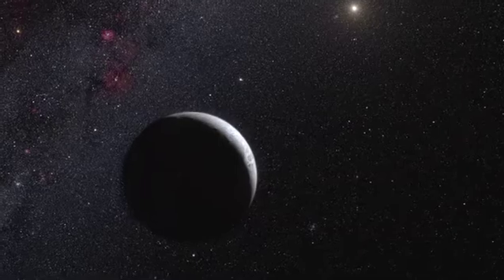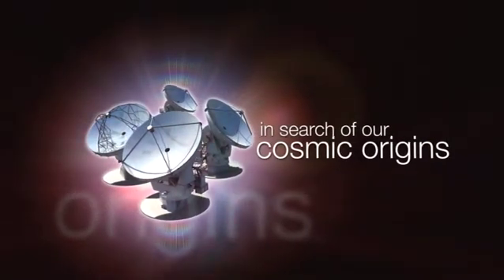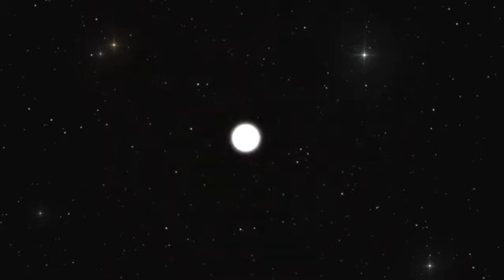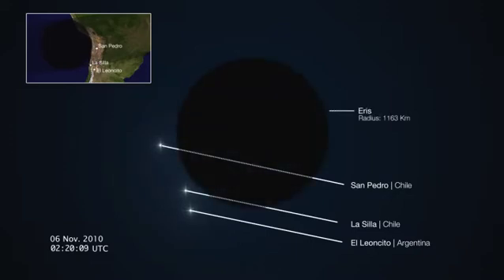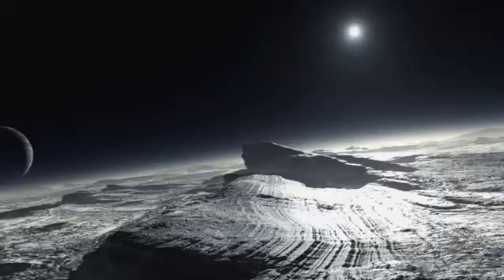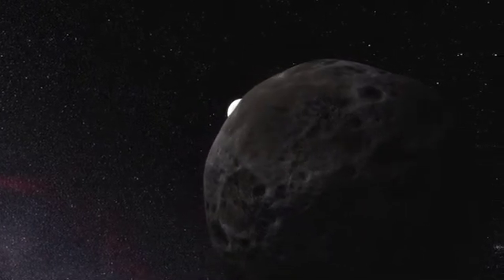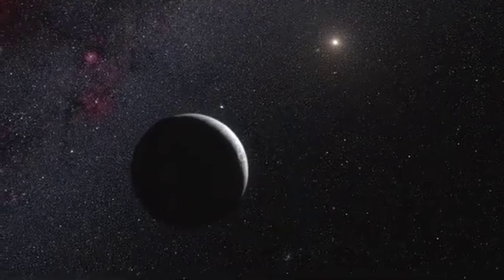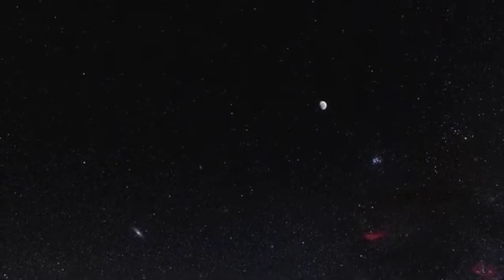ESOcast 38: Η μακρινή Έριδα, η δίδυμη αδελφή του Πλούτωνα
Σε αυτό το επεισόδιο βλέπουμε πως αστρονόμοι μέτρησαν με ακρίβεια την διάμετρο του μακρινού νάνου πλανήτη, της Έριδας, με την βοήθεια τηλεσκοπίων όπως το TRAPPIST στο αστεροσκοπείο La Silla

Credit:

ESO

Visual design and editing: Martin Kornmesser and Luis Calçada.
Editing: Herbert Zodet.
Web and technical support: Lars Holm Nielsen and Raquel Yumi Shida.
Written by: Mathieu Isidro and Richard Hook.
Narration: Dr. J.
Footage and photos: ESO, E. Jehin, Nick Risinger (skysurvey.org) and José Francisco Salgado (josefrancisco.org).
Directed by: Richard Hook and Herbert Zodet.
Executive producer: Lars Lindberg Christensen.